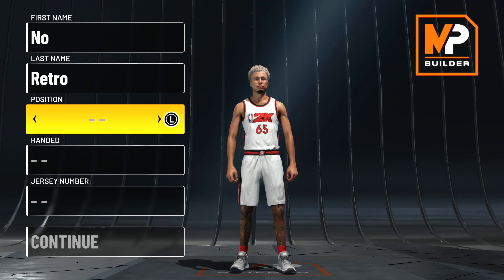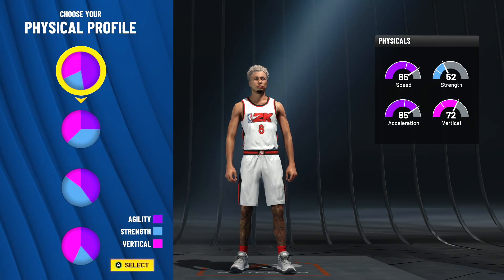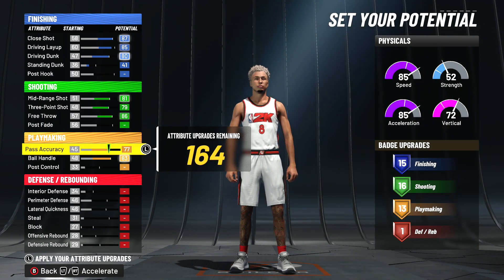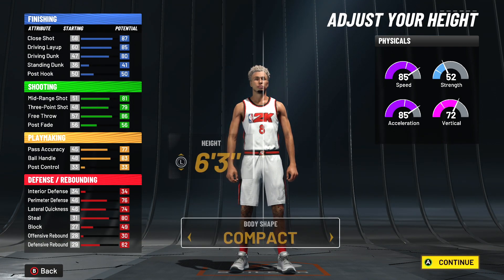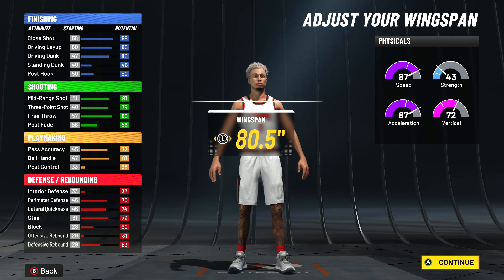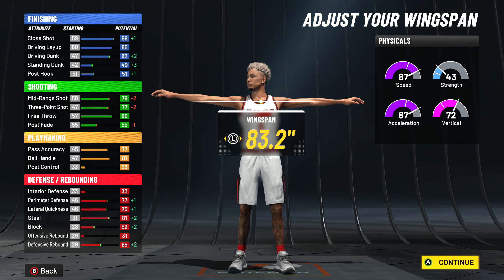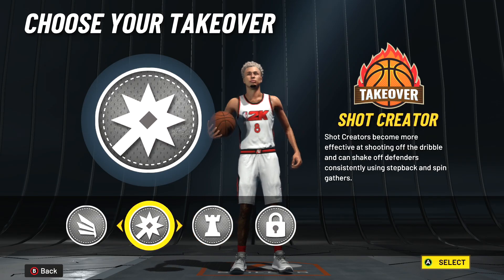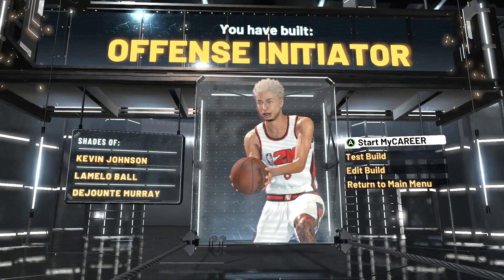(CONTACT DUNKING) OFFENSE INITIATOR BUILD ON NBA 2K22 CURRENT GEN CATFISH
I MADE THE BEST OFFENSE INITIATOR BUILD ON NBA 2K22 CURRENT GEN! IT GETS CONTACT DUNKS, CAN SPLASH, AND CAN SPEED BOOST!
BEST RARE GUARD BUILD ON NBA 2K22!

duke dennis, joe knows, gman, agent 00, imdavisss, ishowspeed, and steezo are a people are all insanely great YouTubers for nba 2k22 who I hope I can replicate my channel after!